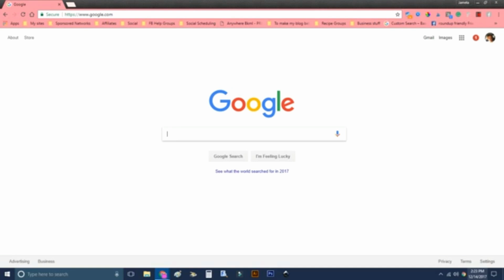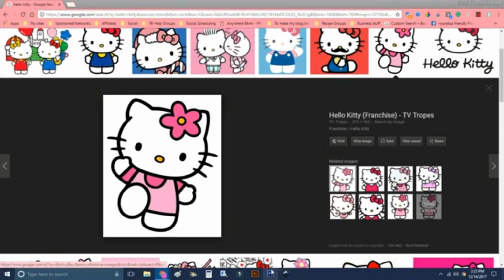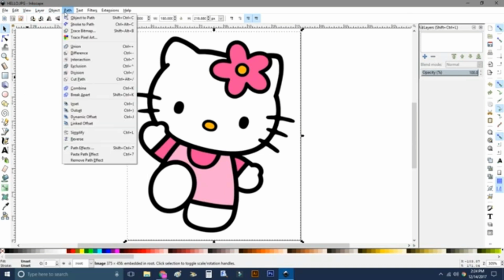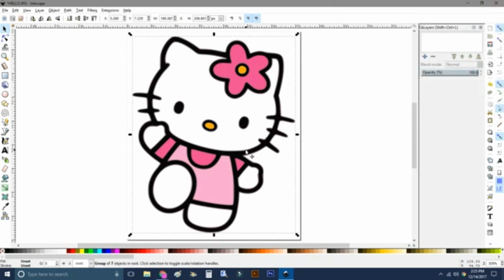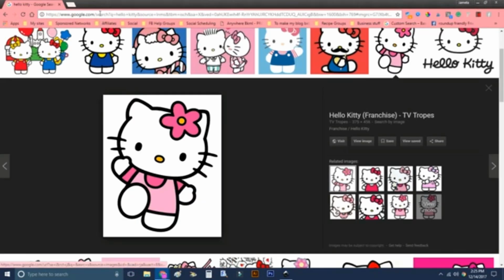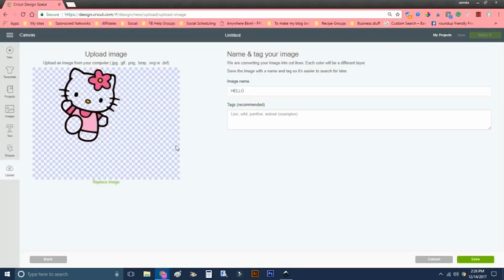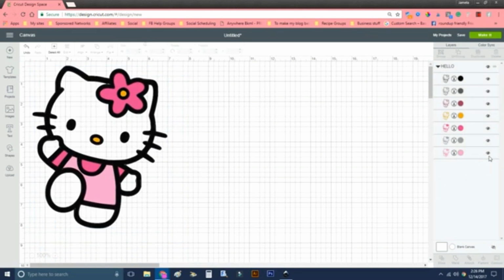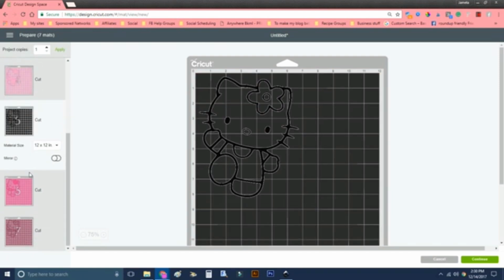How To Make An SVG File In Inkscape For Cricut Crafts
Most of us who have a newer Cricut machine eventually venture off into a black hole that is learning how to convert a jpg to SVG. Today is the day you learn how to How To Make An SVG File In Inkscape for Cricut.

✮Follow Me✮